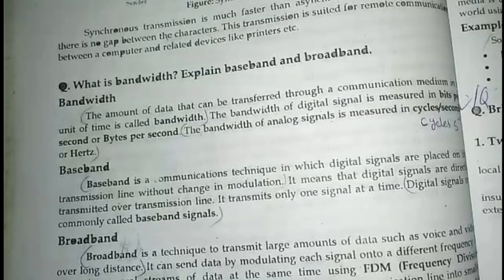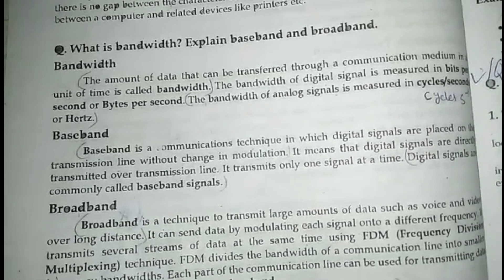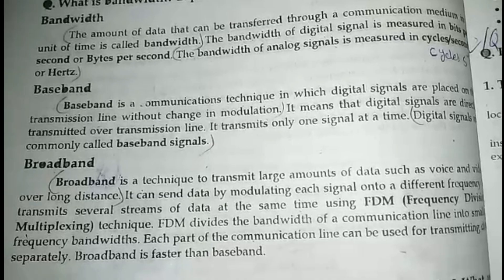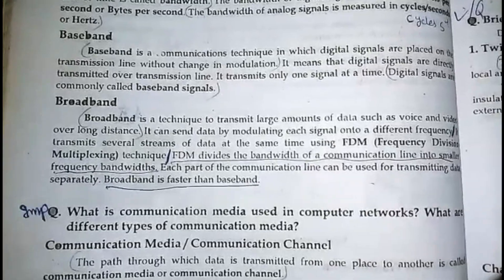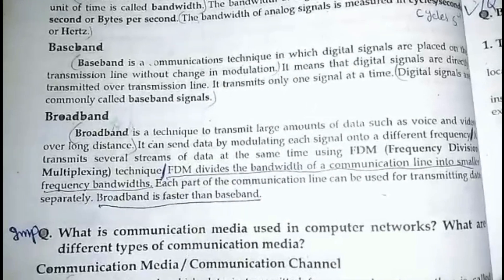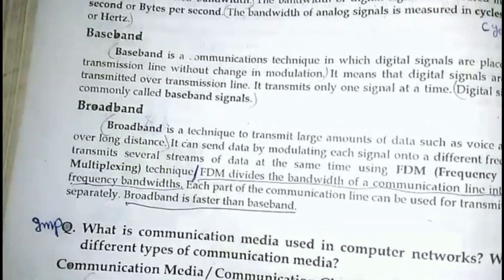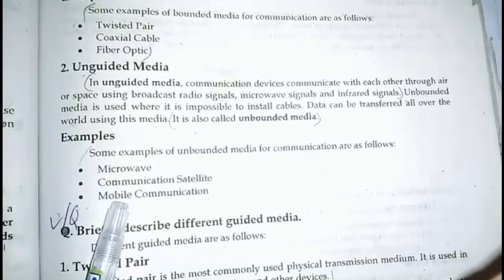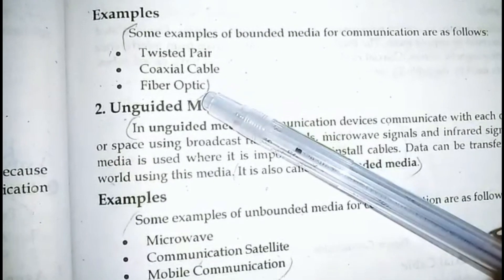bandwidth, broadband & baseband || Lecture Number 10 || Computer science 1st year| urdu lecture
bandwidth
broadband
baseband
If You need any more info on any topic write in comment section below  thanku !❤️

No copyrights infringement intended. For Promotional Use Only*